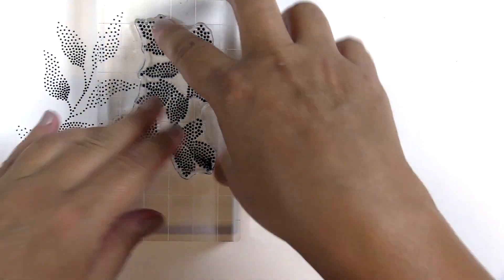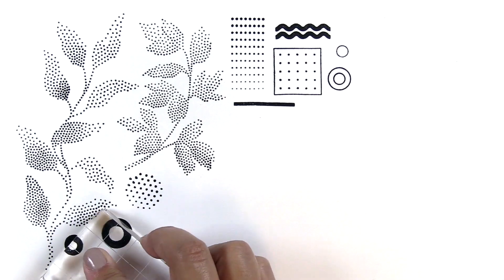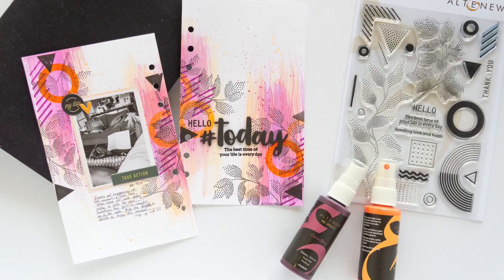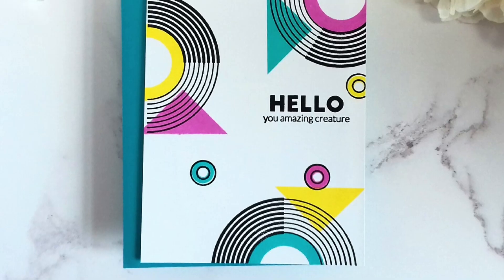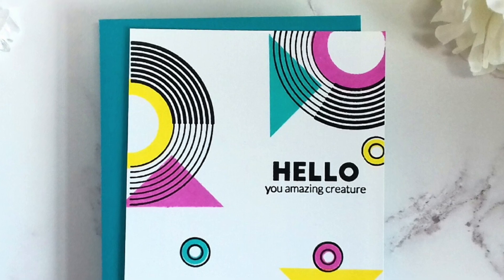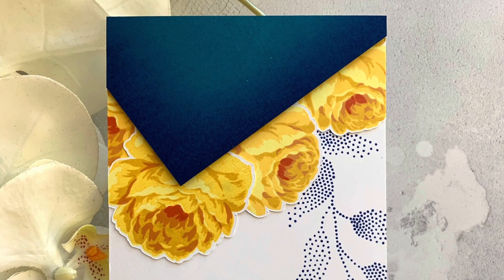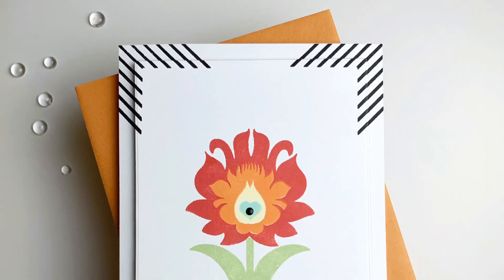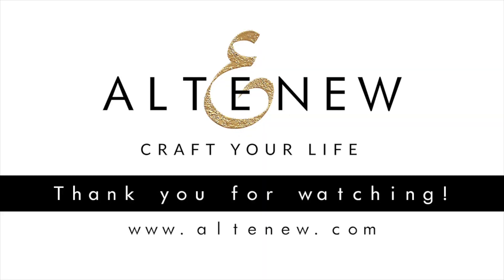Altenew Stamps Intro - Dot Art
This stamp set features organic and geometric shapes in a modern dot pattern. There are plenty of elements to mix and match to help you create countless design layouts. These images are great for neutral/masculine projects, and it is one you don't want to pass up!